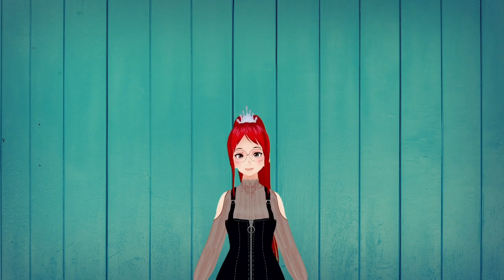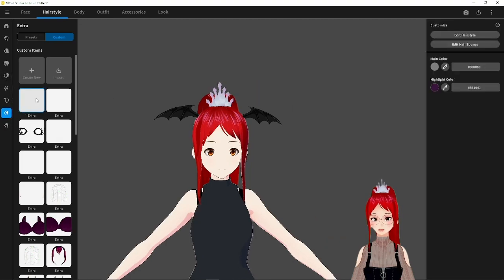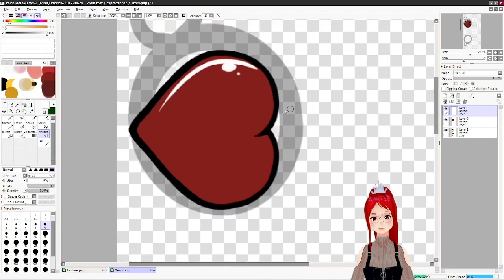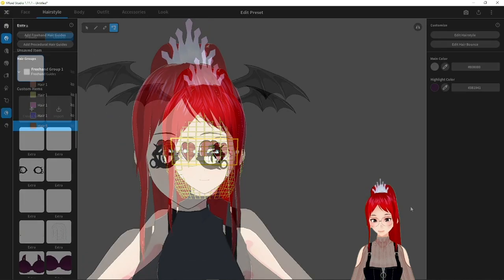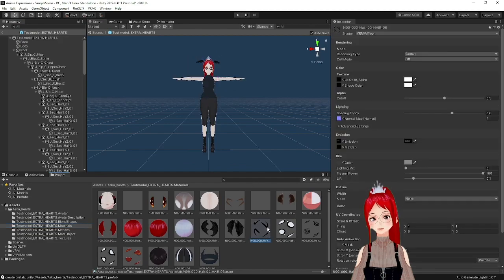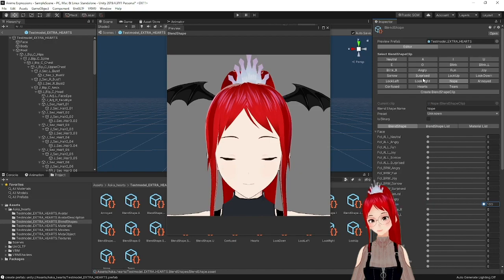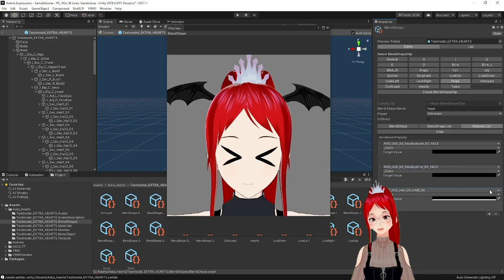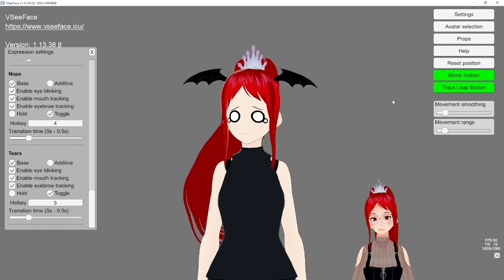Vroid Anime Expressions!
In today’s video we will bring anime expressions back to stable Vroid Studio!
As you may know, we had the "Extra" expression in the beta version for our Vroid models and I tried my best to replicate the effect for stable.

🕘Timestamps:
0:00 Intro
0:44 Vroid Making the Expressions
4:13 Unity How to set the Expressions
8:03 VSeeFace showcase and additional tips

Links:
Unity (used version in this video was 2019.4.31f1):

Intro by oddtop!
"Dual Screen Lovelife" by Streambeats
MY SOCIAL